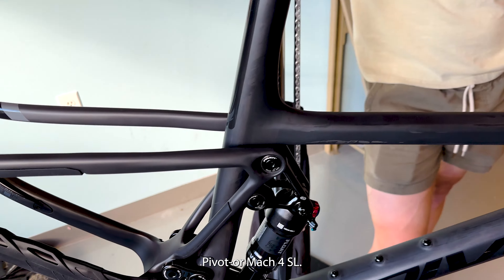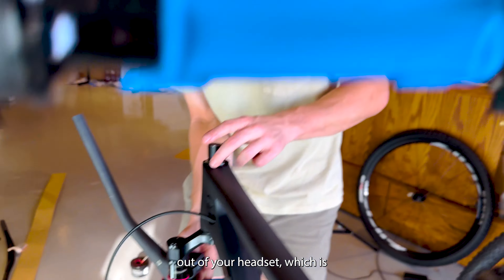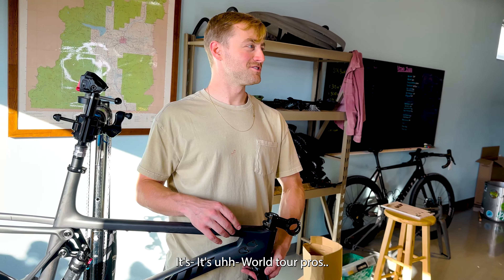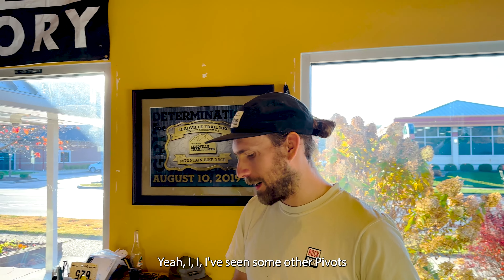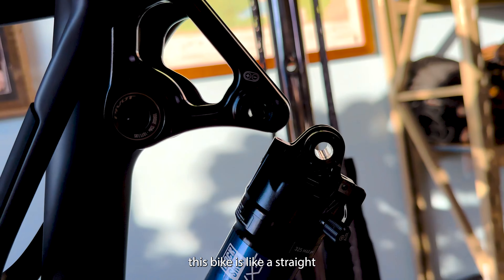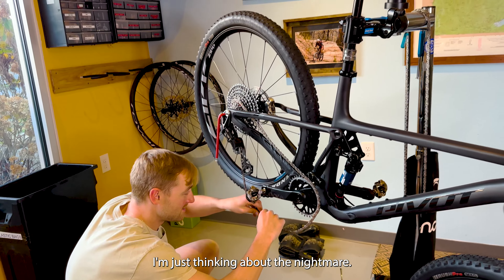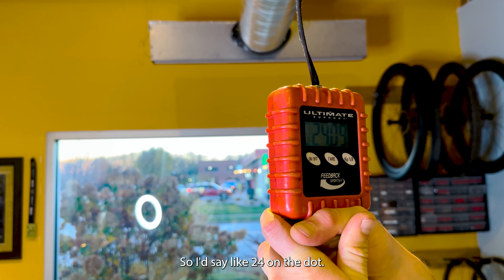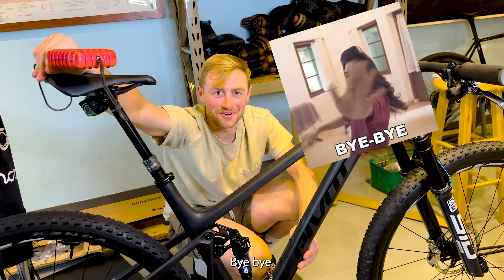We Built a Pivot Mach 4 SL